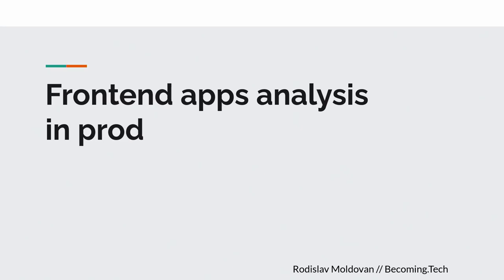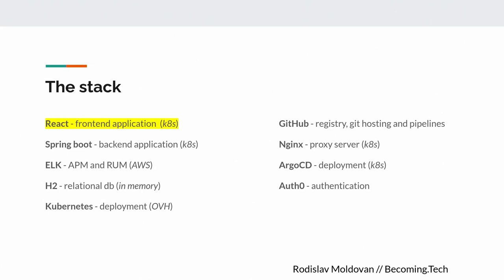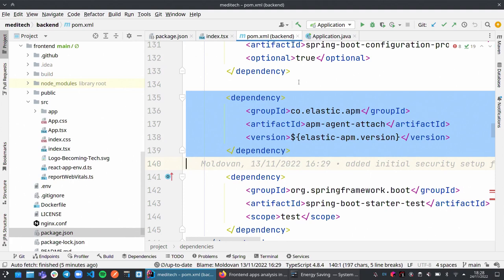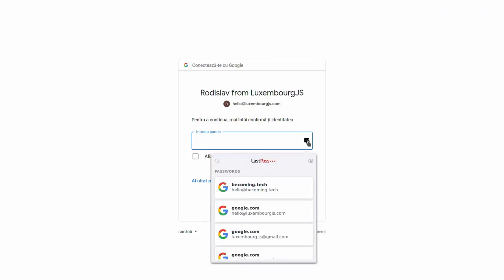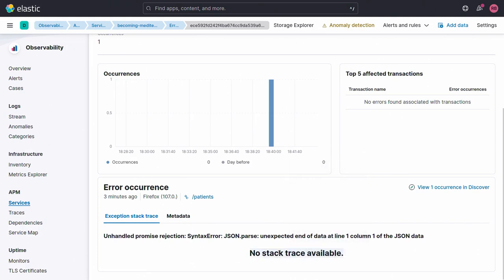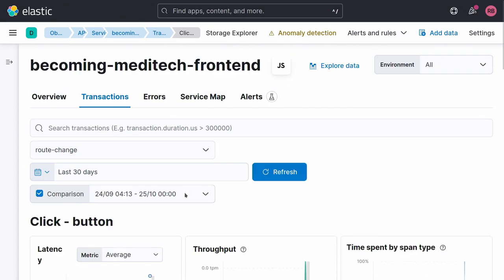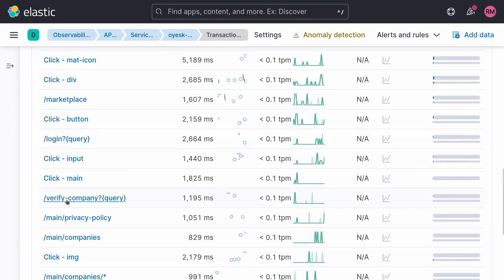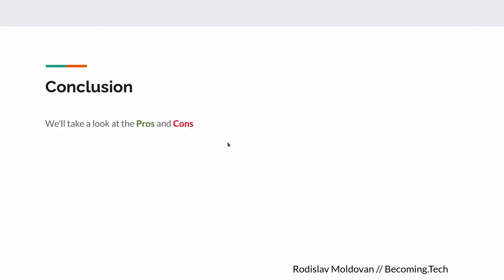Frontend apps analysis in prod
by Rodislav Moldovan @rodislavable

We all need at some point understand what is happening with the application in prod and we all want to have all the possible and impossible details about it.

What if I told you that this is possible.. to a certain extent. You all heard about distributed tracing and Real User Monitoring RUM, but:

    Can we really understand what is happening ?
    Do we have all possible details ?

We'll talk about this particular issues and do a demo.